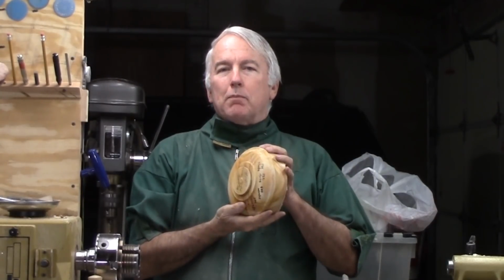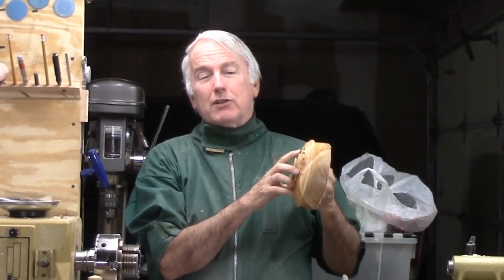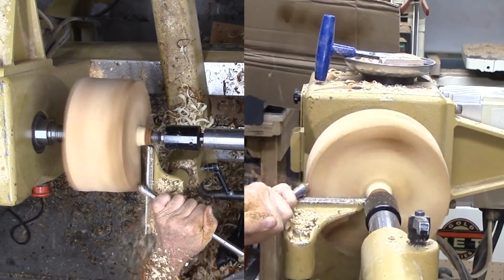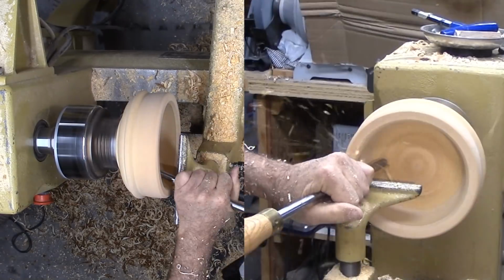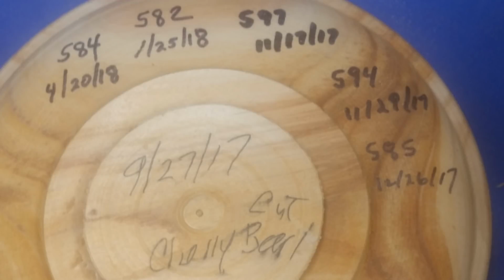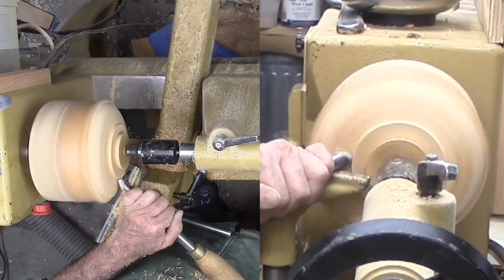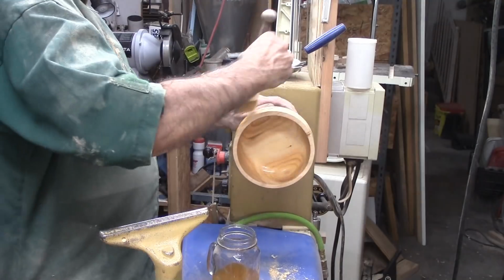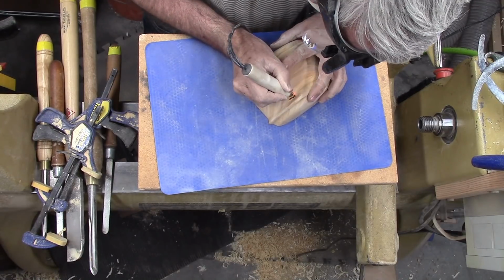Green Woodturning - Two Halves Turn To More Than A Whole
This bowl has been in process for seven months - more if you count time from harvest to when I started roughing the wood. When I started turning, my plan was to experiment with a project cut in half and reassembled. My wood was still very green or wet and needed to dry before final turning.

As I coated it with sealer, I did not think the profile looked very good and thought it might be better just to turn it into a typical bowl. However, as it dried, it also cracked in some end grain. Then the choice became firewood or go back to plan A and cut through the crack. It took seven months before I was sure it was dry.

Now when dry, I approached it as I would another green turned bowl until it was time to turn the foot. Then I sawed it in half and glued the two halves back together but at the rim. Then after the glue dried, more sawing and a lot of sanding before finishing with lacquer.

Despite my early concerns with the shape, the bowl is a good profile and I would turn another the same way in the future. It is Cherry, 5x6x2.

Music: Traumerei by Shumann performed by Becky Schlappi. Used with permission.